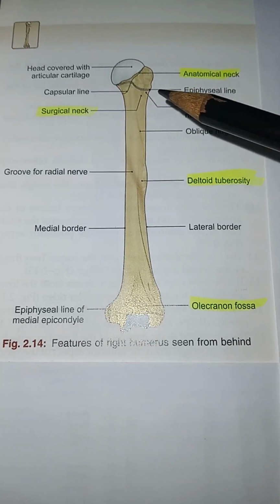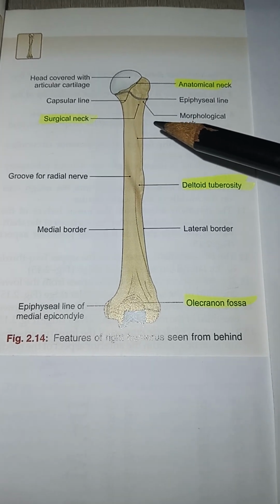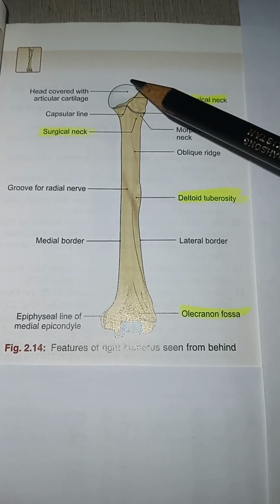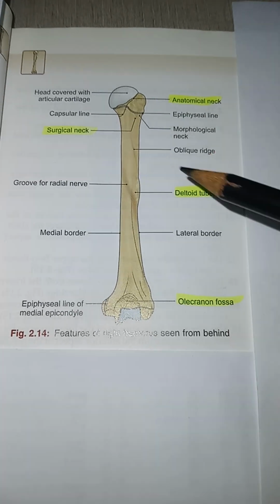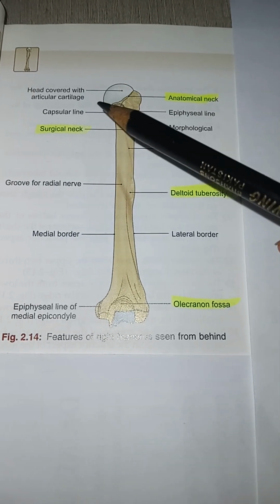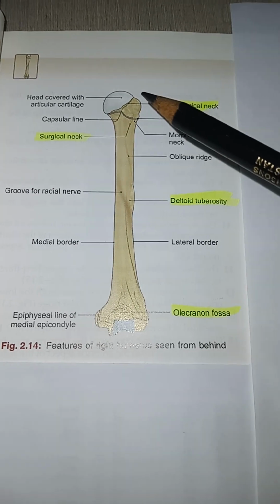humerous back veiw